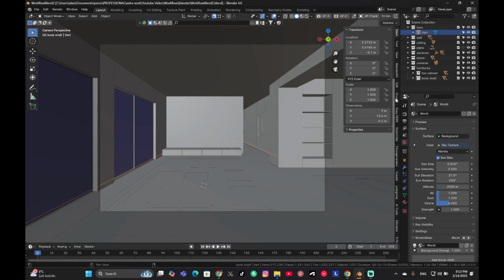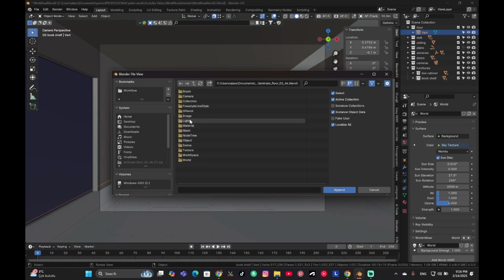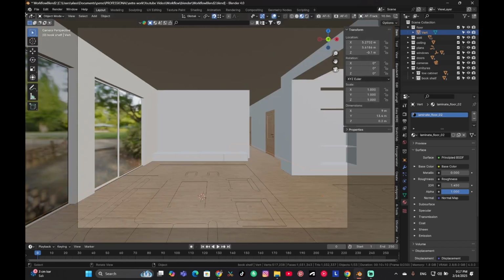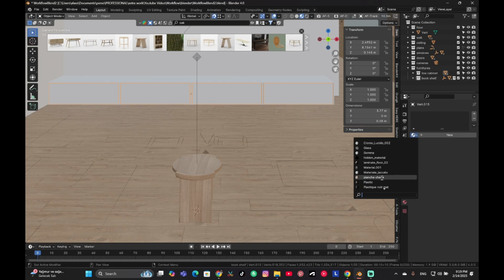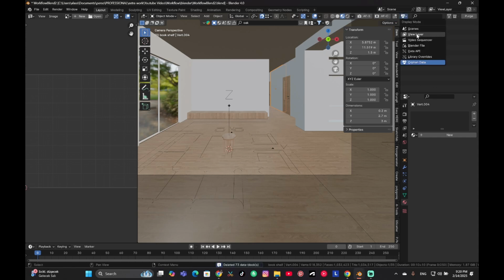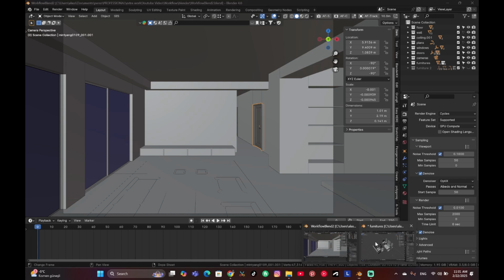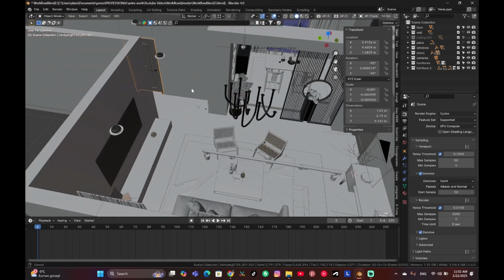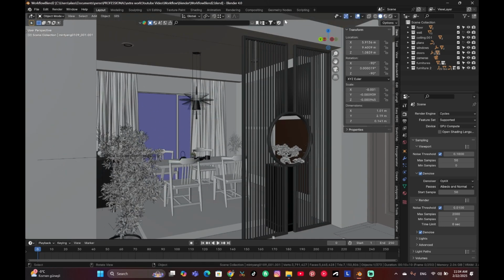Blender 3d: Materials and Furnitures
In this video, I'll be taking you through the process I followed to make this good looking interior scene.

If you've wondered "modeling good interiors" or "how to make interiors with zero experience" or "how to make archiviz scene", this is the video for you.

Archviz tutorials can get a little complex for beginner and intermediate Blender users--so this video is just me sharing my experience going through that process.